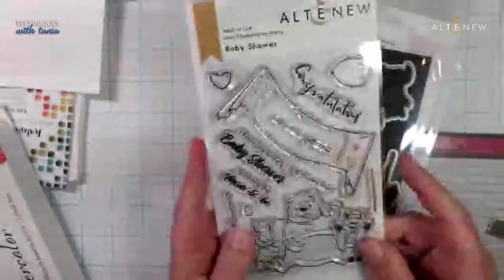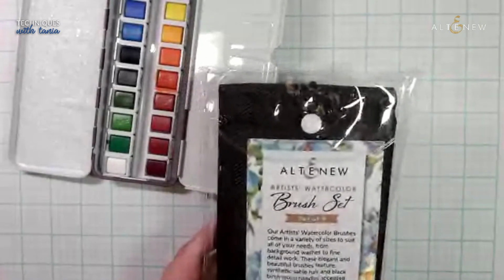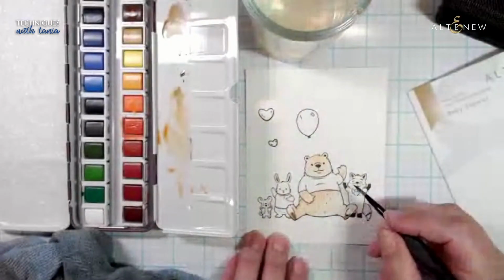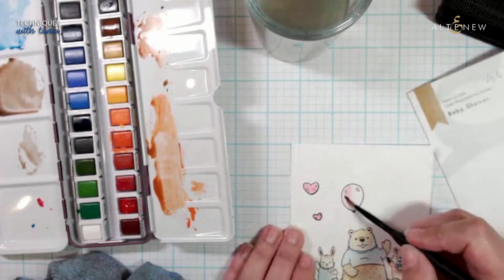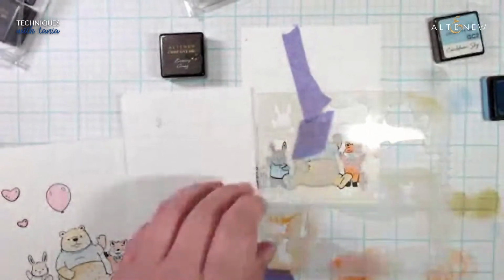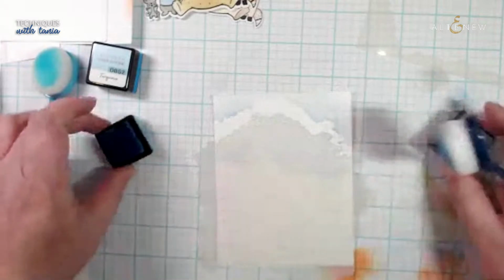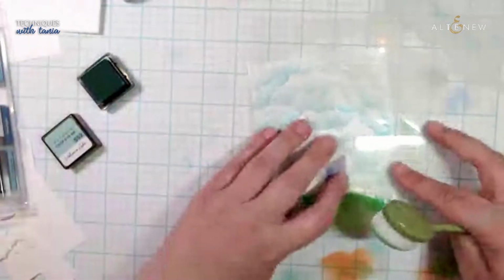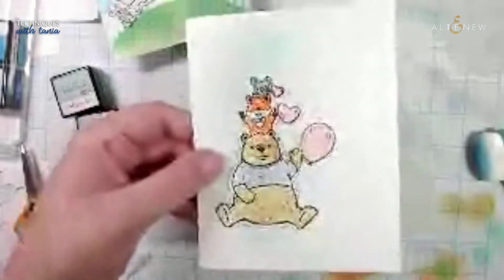LIVE- Altenew Baby Shower Stamp set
Join Amy as she uses the Altenew Baby Shower Stamp, Die and Stencil set to build sweet scenes on cards.